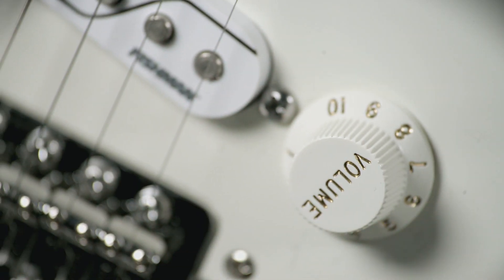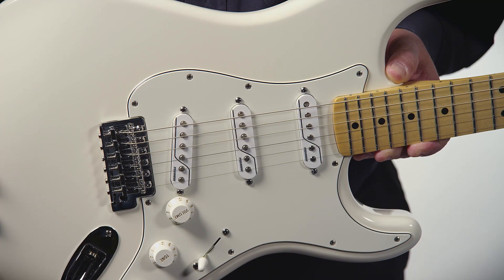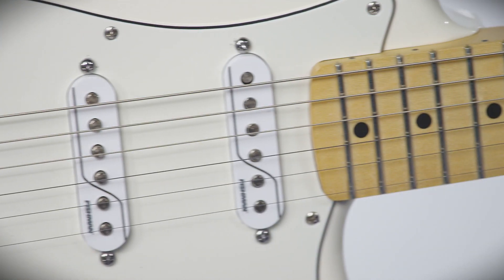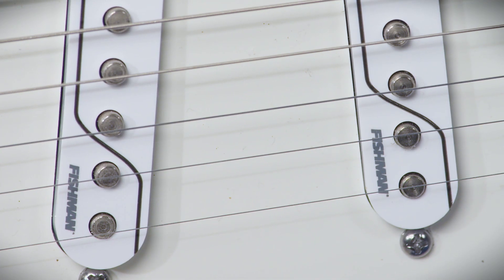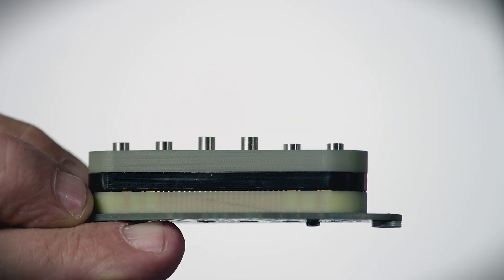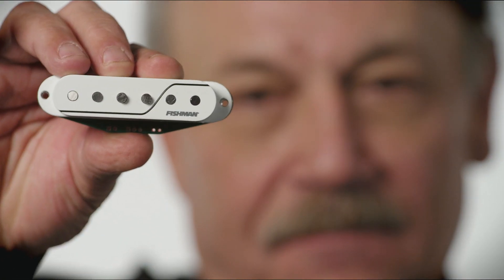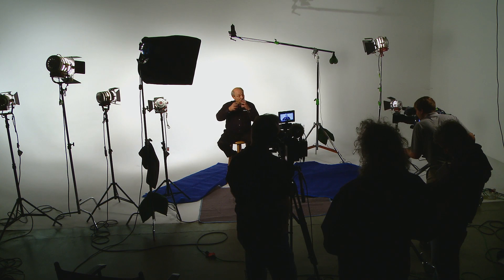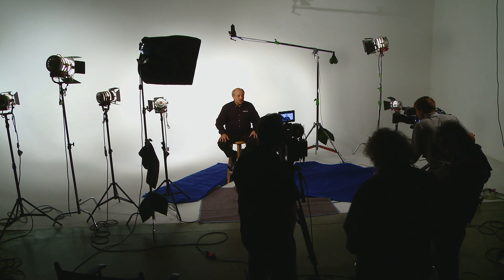Fishman Fluence Electric Guitar Pickups - Power, On!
In this video Larry Fishman talks about specific pickup sets and the benefits of powered pickup systems. And, how Fishman Fluence uses power and technology to merge the Multi-Voice advantage with classic sounds.

To learn more about Fishman Fluence electric guitar pickups, please